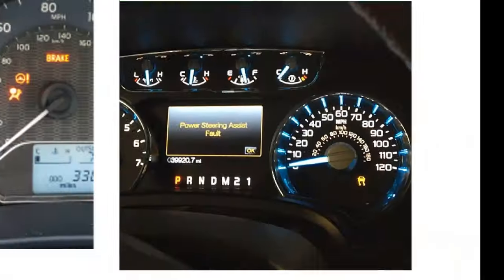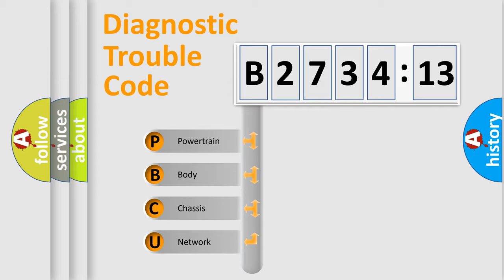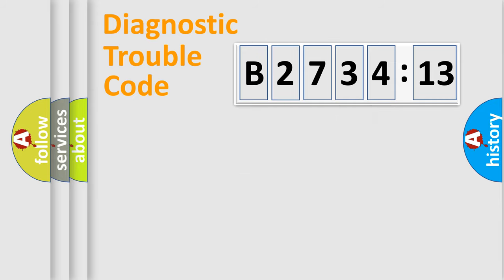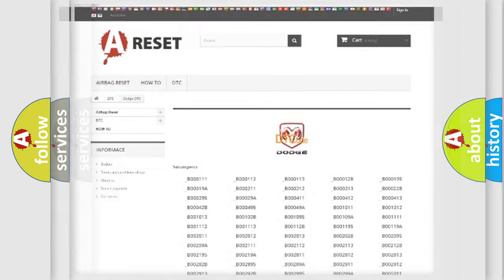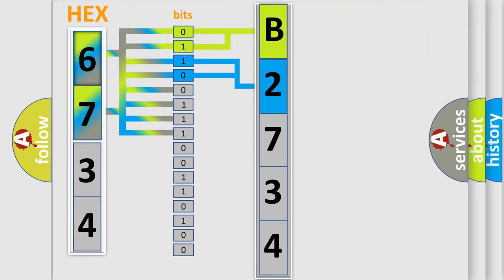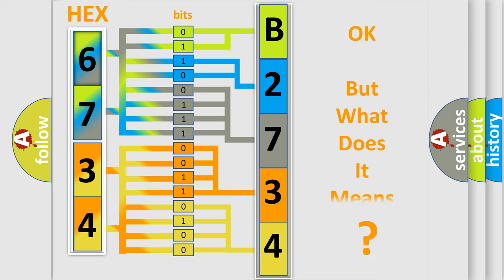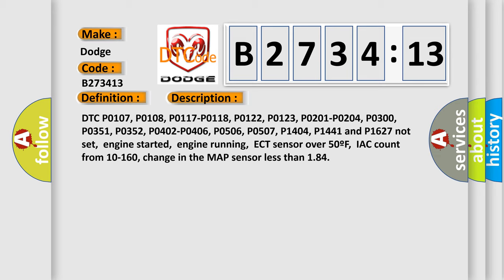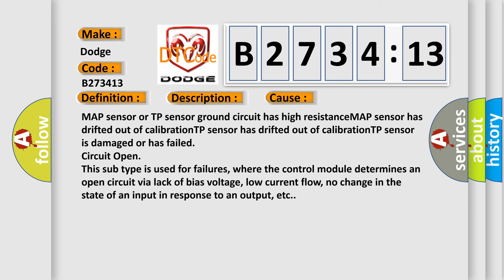DTC Dodge B2734-13 Short Explanation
Contents:
0:21 Basic DTC analysis according to OBD2 protocol standard.
1:48 Insight into programming
2:58 A diagnostically understandable description of the Diagnostic Trouble Code
3:05 Basic error definition

Make:
Dodge
Code:
B2734 13
Definition:
Throttle Position Sensor Signal Range or Performance
Description:
DTC P0107, P0108, P0117-P0118, P0122, P0123, P0201-P0204, P0300, P0351, P0352, P0402-P0406, P0506, P0507, P1404, P1441 and P1627 not set,engine started,engine running,ECT sensor over 50ºF,IAC count from 10-160, change in the MAP sensor less than 1.84
Cause:
MAP sensor or TP sensor ground circuit has high resistanceMAP sensor has drifted out of calibrationTP sensor has drifted out of calibrationTP sensor is damaged or has failed
Failure Type:
Circuit Open